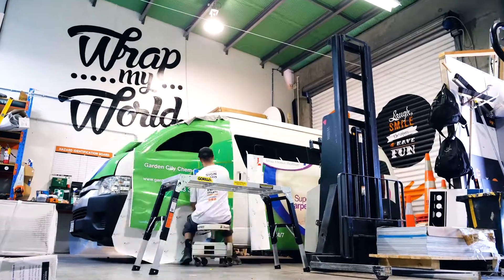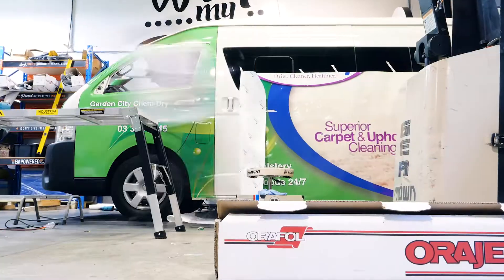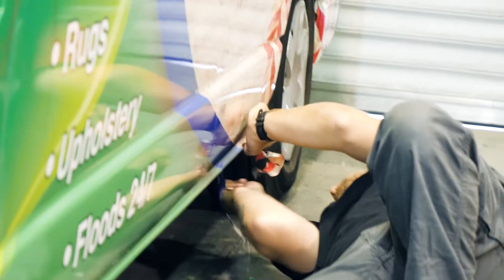ChemDry Toyota Hi-Ace Van Wrap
Although we like to have a bit of fun there is a serious side to the business.

Our Purpose is "To Help Businesses To STAND OUT!"

We do this through strategic thinking and design which turns into award winning Signage, Print and Videography Services.

If you're serious about Marketing your business in a way that gets you noticed (for all the right reasons) then let's talk!

We are based in Christchurch, New Zealand and work with clients big and small both locally and nationwide.

Shot with:
Lumix GH-5